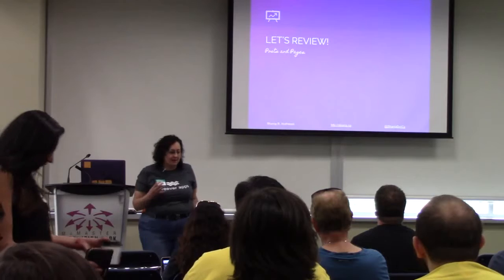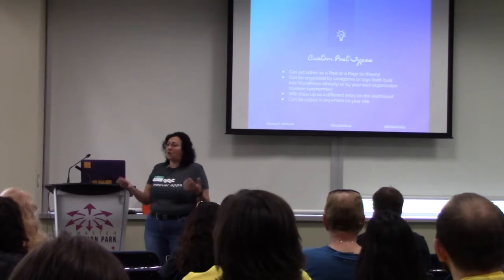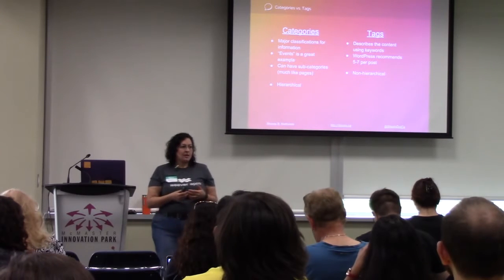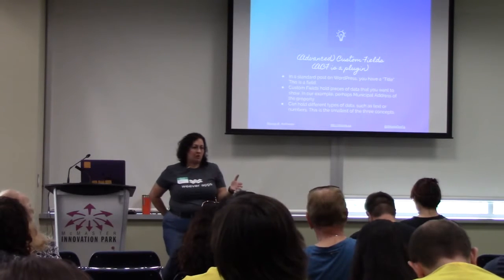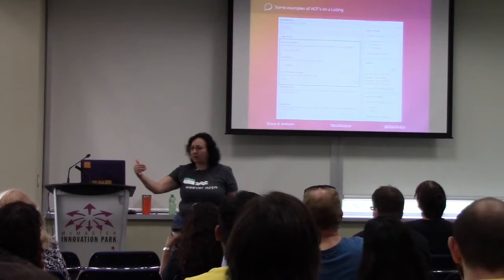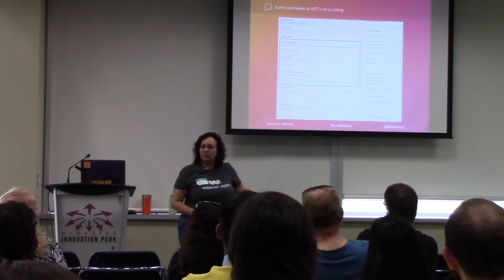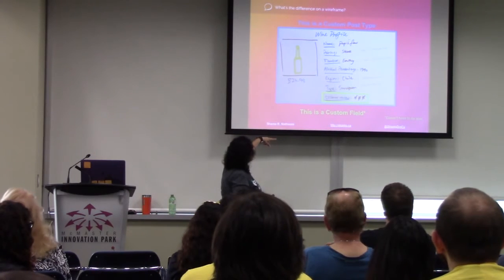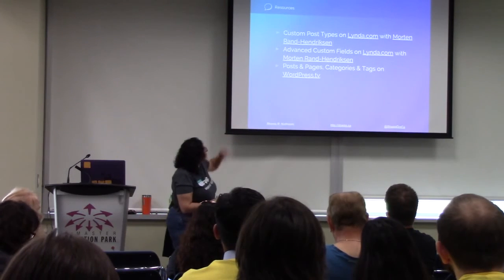Shanta Nathwani: WTH are CPT’s and ACF’s?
Ever wonder what a Custom Post Type is? Why would you want to use them? How do they work with Custom Fields? What’s the difference between CPT’s and Posts? Many of these questions will be answered in this beginner talk, meant to improve your knowledge of content architecture. A basic knowledge of pages, posts, tags and categories would be helpful.